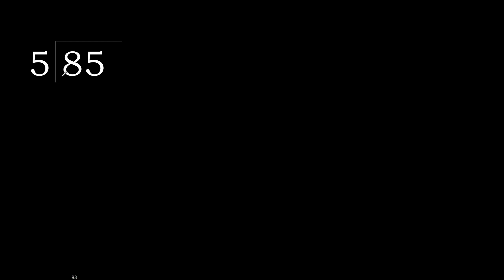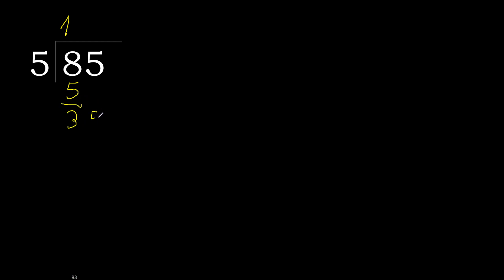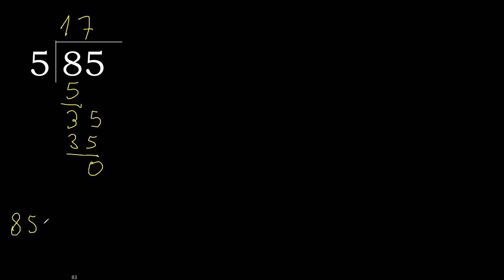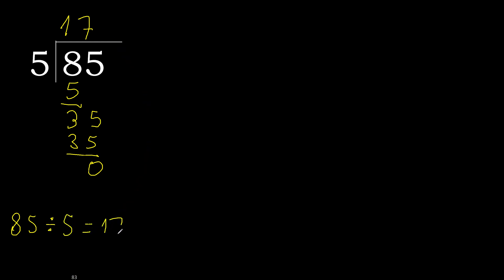Divide 85 by 5 , remainder . Division with 1 Digit Divisors . Long Division . How to do